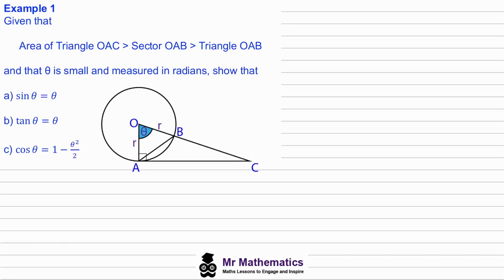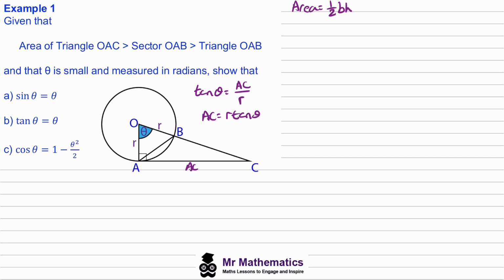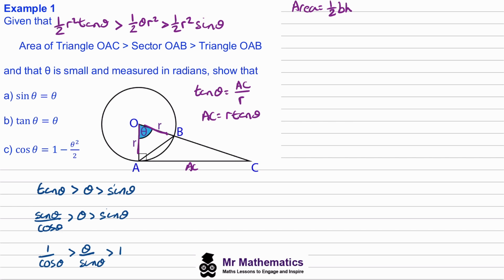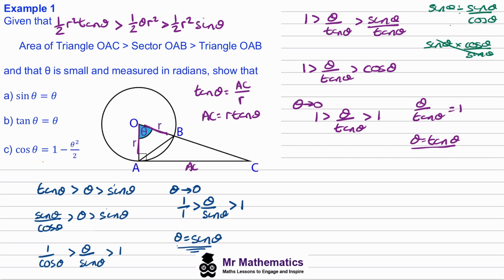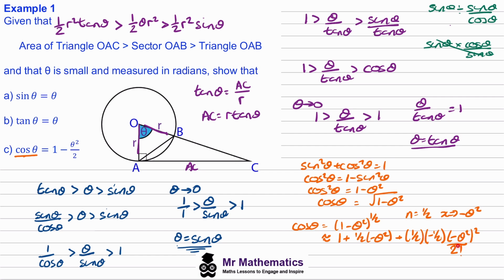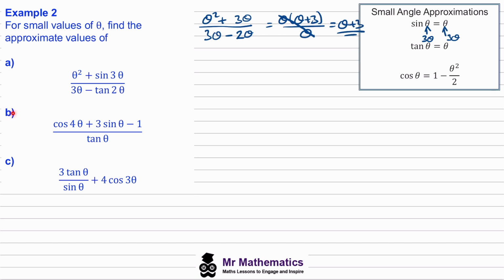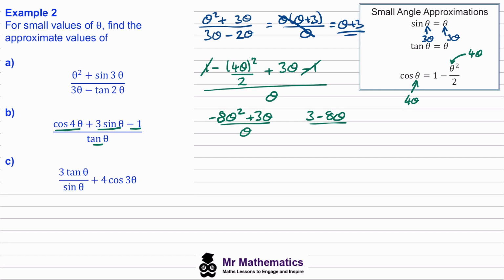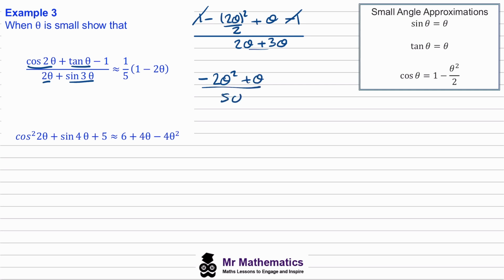Small Angle Approximations in Radians | A-Level Pure Mathematics Tutorial | Mr Mathematics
In this tutorial, we explore how to use small angle approximations in radians for A-Level Pure Mathematics. You’ll learn how to:
 • Apply the approximations:
• sin(θ) ≈ θ
• tan(θ) ≈ θ
• cos(θ) ≈ 1 − θ²/2
 • Simplify complex trigonometric expressions involving small angles
 • Solve problems such as:
• (θ² + sin(3θ)) / (3θ − tan(2θ))
• (cos⁴θ + 3sinθ − 1) / tanθ
• Show approximations in compound expressions

This lesson is ideal for exam preparation and deepening your understanding of limits and approximations in trigonometric functions.